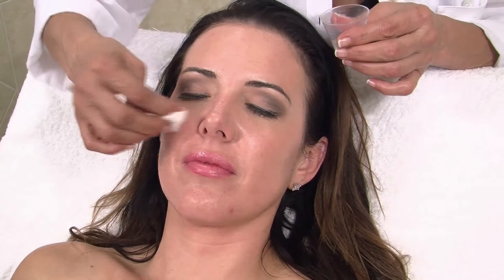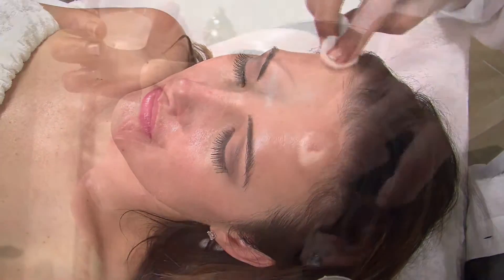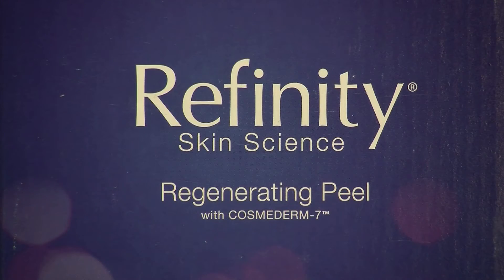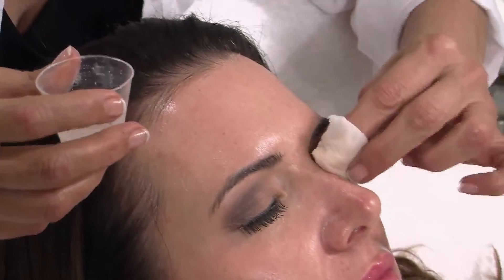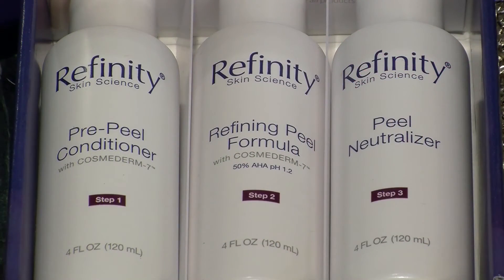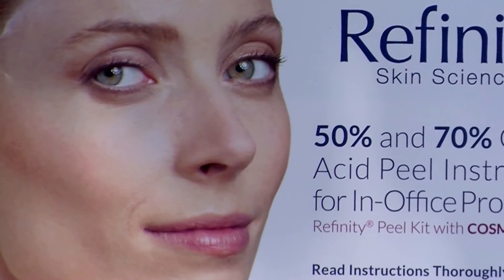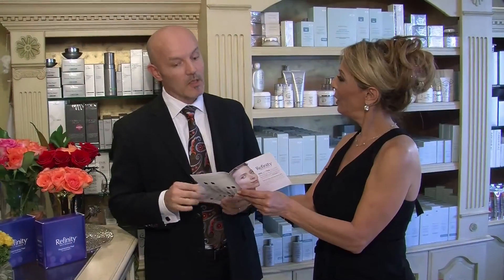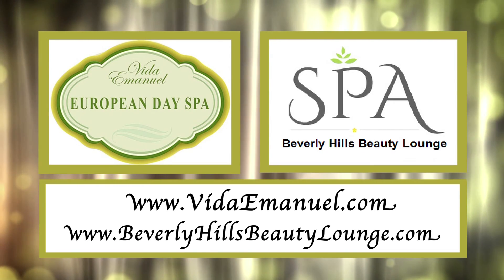SCIENTIFIC 70% REFINITY GLYCOLIC PEEL: VIDA EMANUEL EUROPEAN DAY SPA & BEVERLY HILLS BEAUTY LOUNGE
NEW! Revolutionary: This 70% medical grade glycolic peel using REFINITY products comes for the first time with little or no downtime! A breakthrough anti-aging treatment now offered for the first time and exclusively at Vida Emanuel European Day Spa & Beverly Hills Beauty Lounge.  Also available 50%.

VidaEmanuel.com | BeverlyHillsBeautyLounge.com